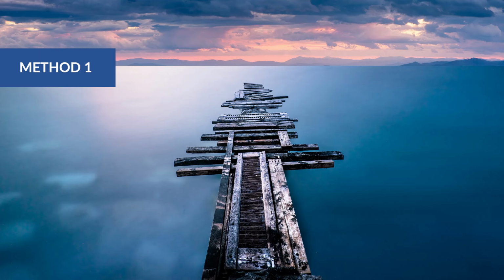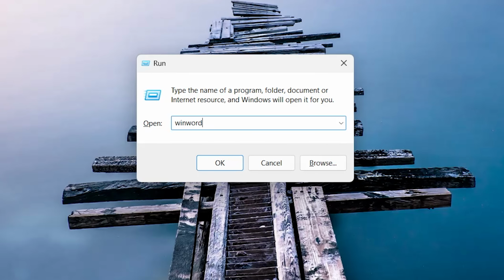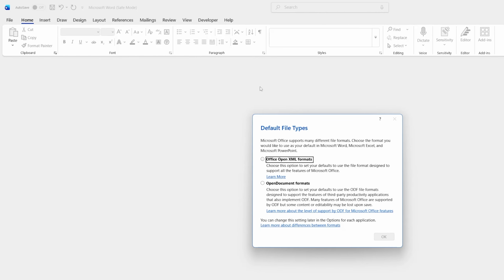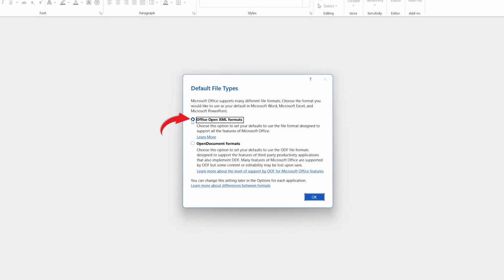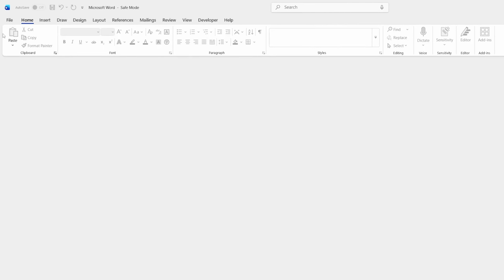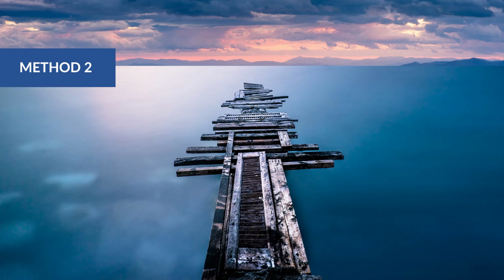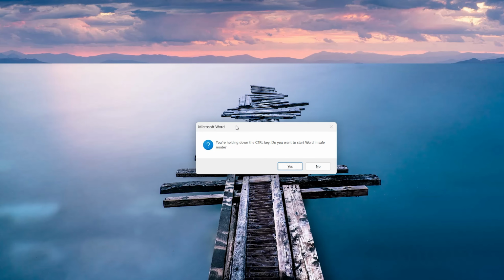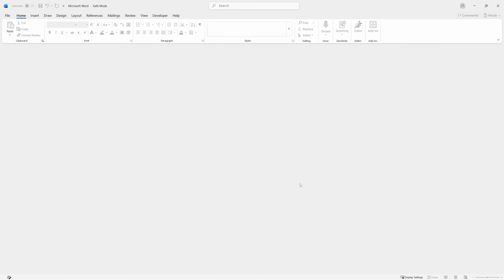How to Open Microsoft Word in Safe Mode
Learn how to open Microsoft Word in Safe Mode to troubleshoot startup errors, problematic documents, and faulty add-ins.

⏱️ TIMESTAMPS
00:00 Intro
00:08 Close Microsoft Word
00:12 Open the Windows Run window
00:20 Enter the winword /safe command
00:33 Start Microsoft Word in Safe Mode
00:40 Verify Safe Mode is active
00:46 Select Office Open XML formats
00:53 Test a problematic Word document
01:01 Check whether an add-in is causing the problem
01:14 Exit Safe Mode
01:19 Open Word in Safe Mode with the Control key
01:33 Confirm the Safe Mode prompt
01:46 Word opens in Safe Mode
01:48 Outro

📖 YOU'LL LEARN
✔ How to launch Microsoft Word using the winword /safe command
✔ How to confirm that Word is running in Safe Mode
✔ How to test a document or add-in that may be causing errors
✔ How to start Word in Safe Mode using the Control key

— Microsoft Word will not open or start correctly
— Word crashes because of a faulty add-in
— A particular Word document causes errors
— The “Word couldn’t start last time” message keeps appearing

only ever recommend products I actually use and believe in.